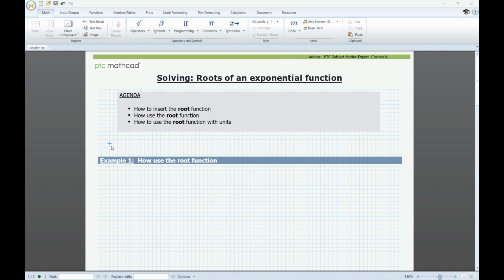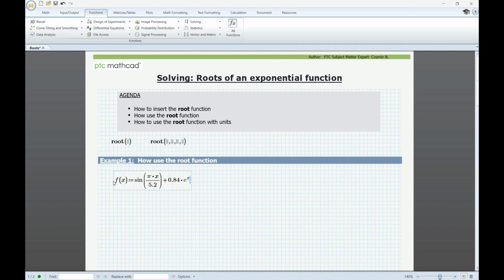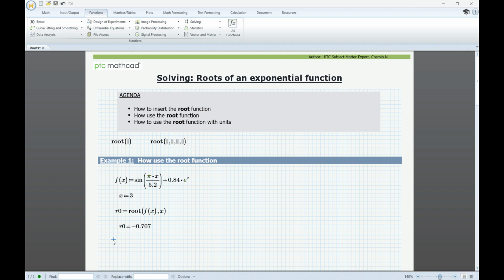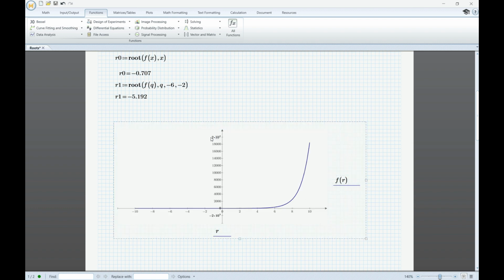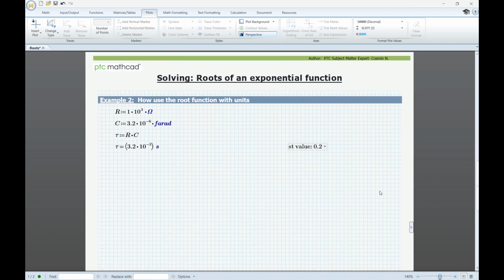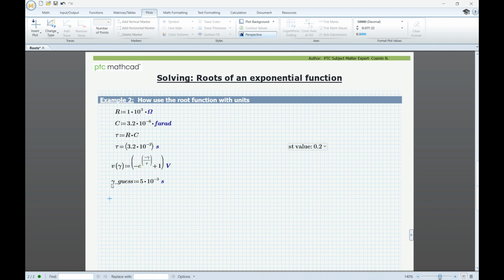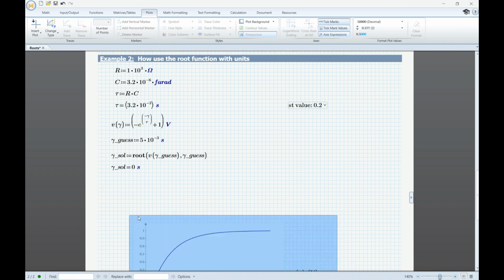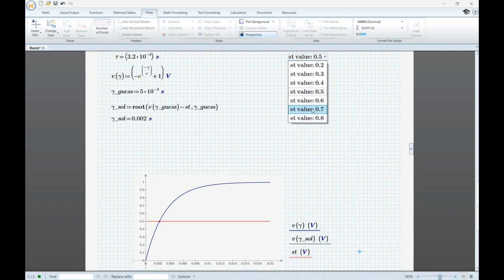Solving for Roots of an Exponential Function in Mathcad Prime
The root function is one of the many solving functions of Mathcad Prime.
This video shows how to insert it in your worksheet and how to use the root function to solve exponential functions. This includes setting a guess value or setting boundary values in the function argument, and some tips to keep in mind when using the root function with units.

The best way for you to solve for when f(x)=0 on any exponential functions you may encounter is by downloading the latest version of PTC Mathcad Prime

00:00 How to use the root function
03:00 Using units in the root function